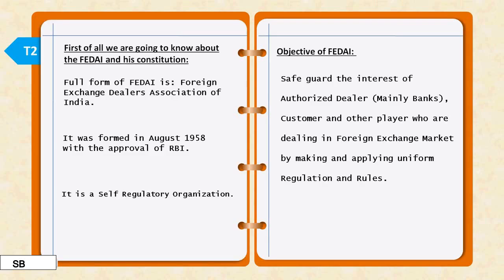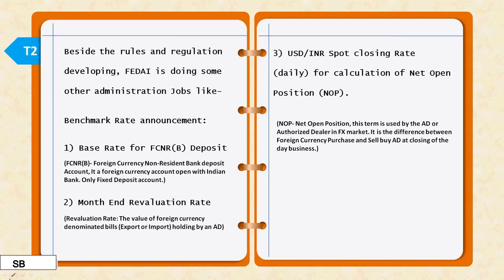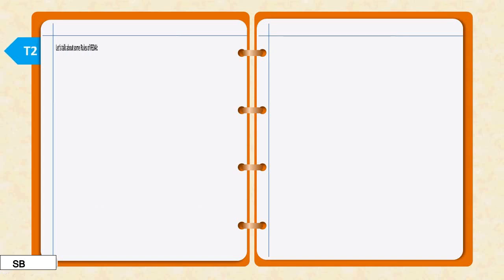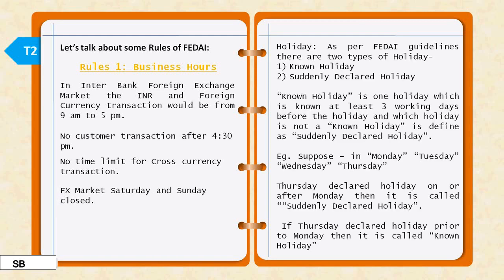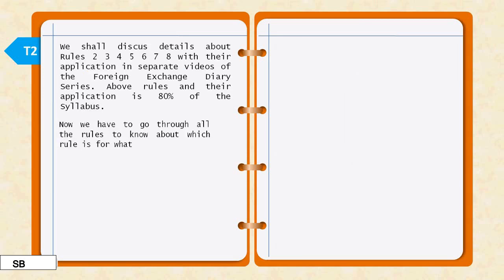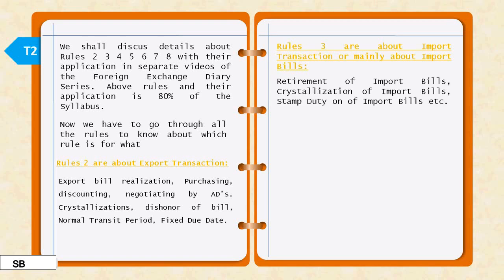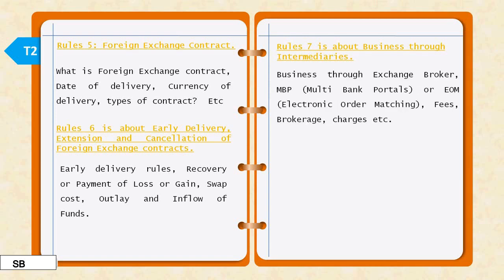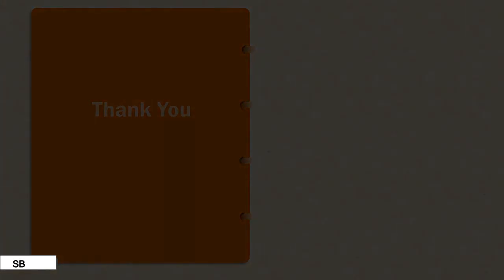IIBF Certificate Course In Foreign Exchange- What is FEDAI and It's Rules Regulations?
IIBF Certificate Course In Foreign Exchange "FEDAI and It's Rules Regulations" :-
What are the Main Objective of FEDAI?
What are those Rules by which FEDAI controlled the Foreign Exchange Markets?
What about the Guidelines and Regulations of FEDAI?
What is FCNR(B) Deposit?
Which are those Benchmark Rates announcement by FEDAI?
What is Known Holiday and Suddenly Declared Holiday in Foreign Exchange Markets?
Which rule or rules talk about Export bill realization, Purchasing, discounting, negotiating by AD’s. Crystallization, dishonor of bill, Normal Transit Period, Fixed Due Date?
Which rule or rules talk about Foreign Exchange Contract, Early Delivery, Extension and Cancellation of Foreign Exchange contracts, Business through Intermediaries, Inter-bank Settlement?
What is the full form of NOP, MBP, EOM?
You can find all the answers this 10 Minutes video.
I believe that every one in every society can give some good thing to his society. And I make videos to share my little knowledge about my job and my achievements.
BTech in Information Technology, JAIIB, CAIIB,  Diploma in ISA,  Certified Credit Officer,  Certificate in I.T,  Cert.in I.T Security, Cert in Information System For Banker, Cert in Prevention Of Cyber Crimes And Fraud Management, Cert in MSME, Cert in Foreign Exchange Operation,  Cert in AML and KYC, Cert in International Banking ,  Cert in Corporate Banking,  Working In a Public Sector Bank, Pursuing MBA in Banking And Finance IGNOU.
Host: Suman Biswas for Bank Theory
Sound : Suman Biswas
Editor: Suman Biswas

2. Ocean Waves Crashing –Relaxing Sound by MEDIA One (YouTube).

Intro Drone Video:
1. Tom Fisk on Pexels.com
Host: S.B for Bank Theory
Sound : S.B
Editor: S.B